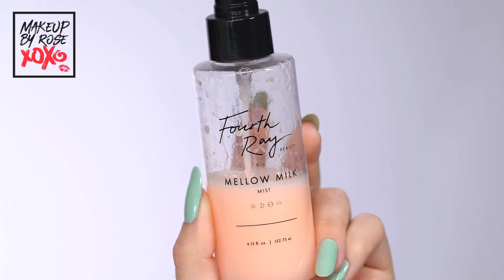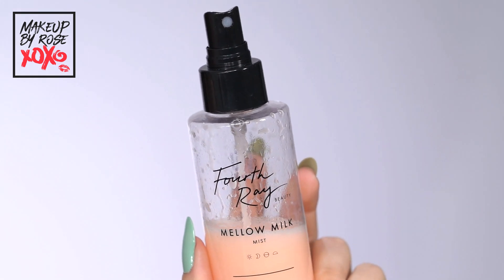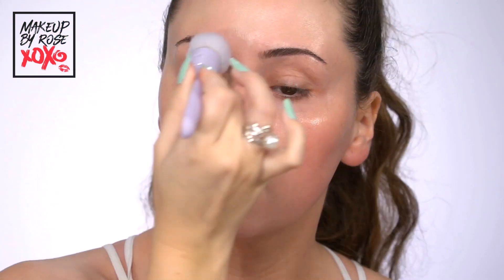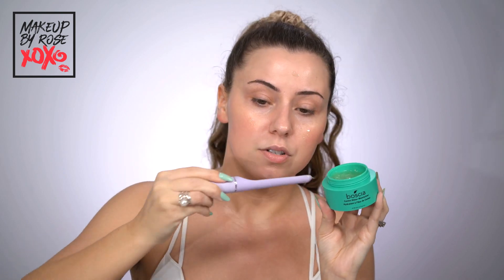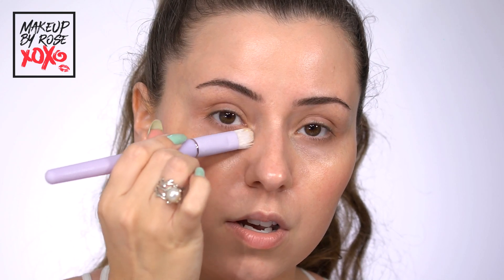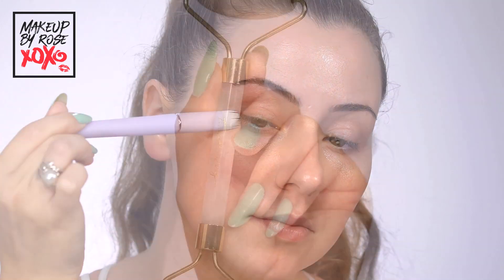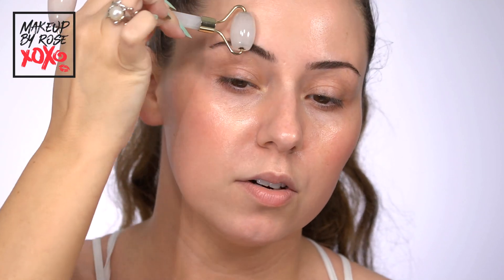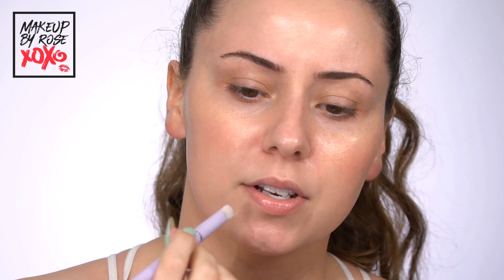SKIN PREP BEFORE MAKEUP | DAYTIME SKINCARE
Hi friends! I feel like I should have made this video 100 years ago! It's so requested.

Remember y’all! I don’t wear sunscreen under my heavy glams. Photographing sunscreen usually results in flash back! If you are doing a simple daytime look try using Murad Invisiblur as the last step in your skincare routine.

This is how I prep my skin every morning before I start my daily tutorial. I'm so excited to share what I use with you!

Fourth Ray MELLOW MILK CALMING MIST ( code ROSE for a discount!)

Anisa All-Over Treatment Brush ( code ROSE for a discount!)

Philosophy Time in a Bottle for Eyes 100% In-Control